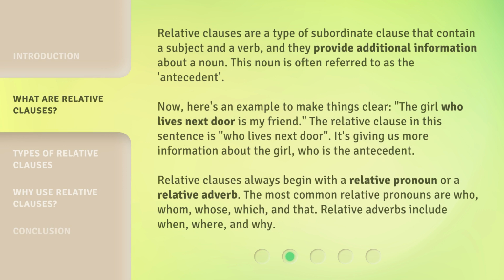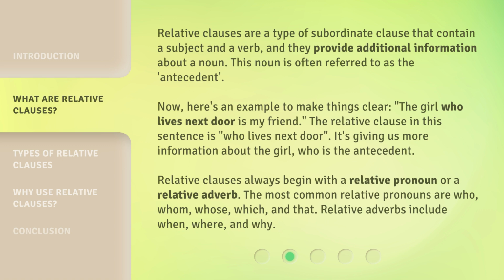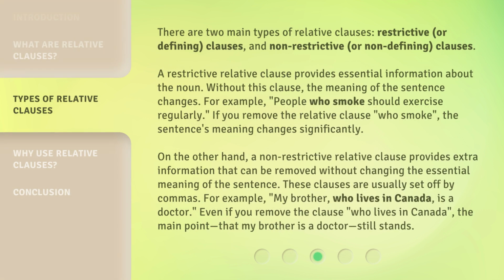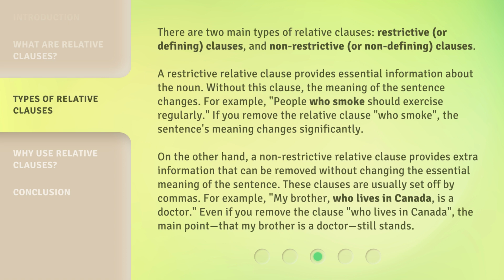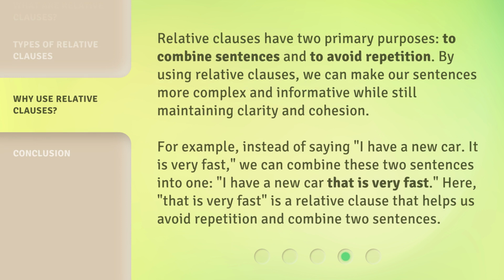Making Sense of Relative Clauses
Demystifying Relative Clauses: Essential English Grammar • Learn all about relative clauses in English and why they are crucial for effective communication. Dive into the types of relative clauses and understand their significance in constructing meaningful sentences.

00:00 • Introduction - Making Sense of Relative Clauses
00:25 • What are Relative Clauses?
01:15 • Types of Relative Clauses
02:17 • Why Use Relative Clauses?